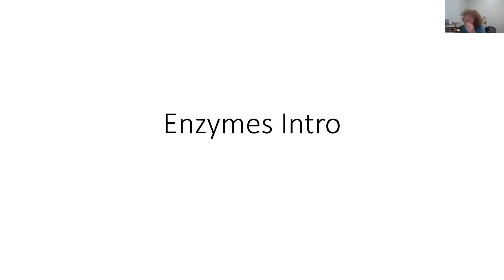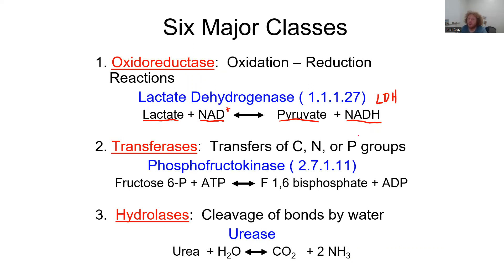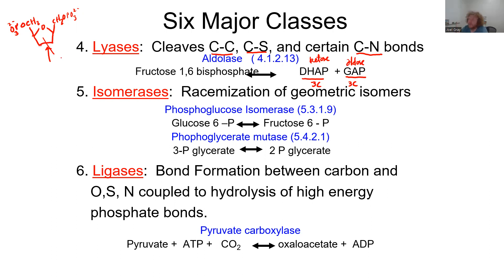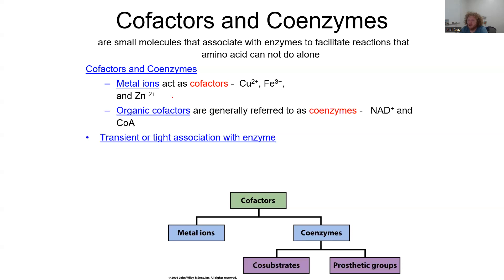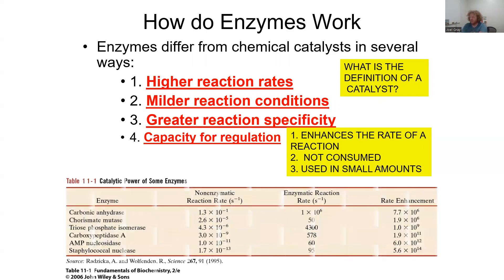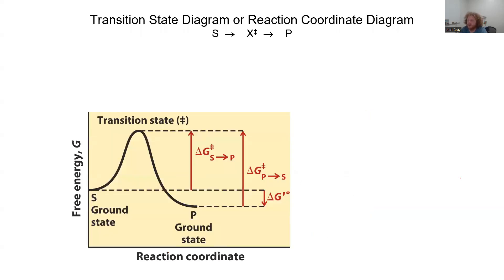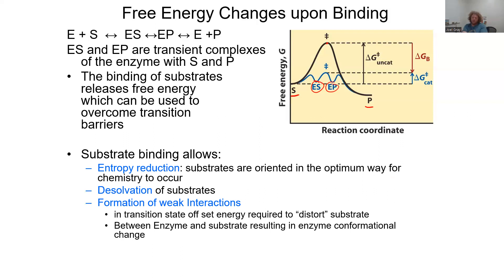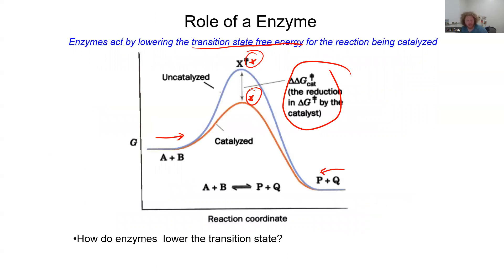CHEM 4375 - Enzymes